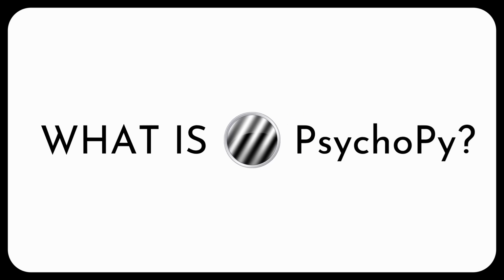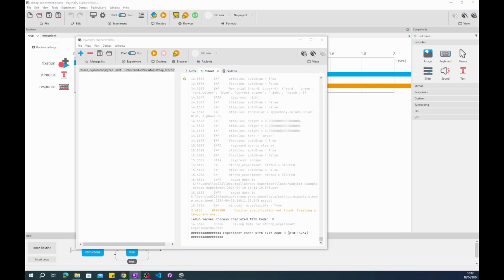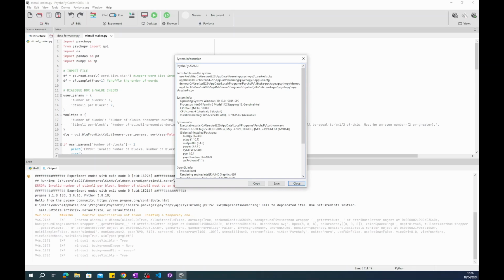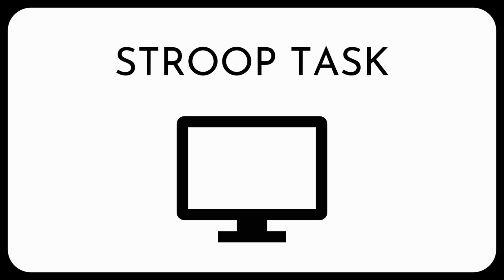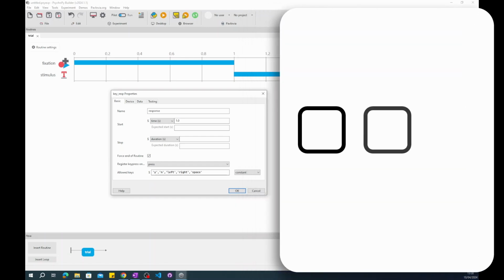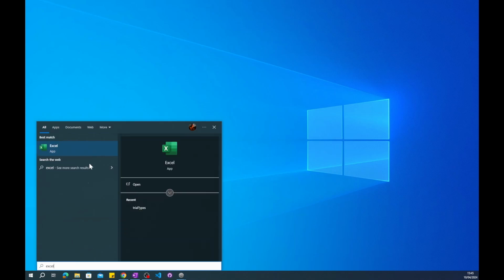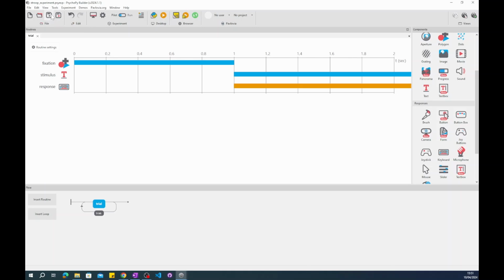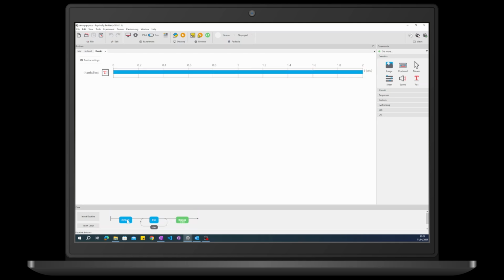Introduction to PsychoPy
In this video, I cover the basics of PsychoPy - a free open-source package for creating and running experiments in Psychology and Neuroscience. I explain how to install the software and introduce its various components, as well as show how to create a simple Stroop task using the Builder interface. At the end, I introduce some great free resources for learning more about PsychoPy and Python programming.